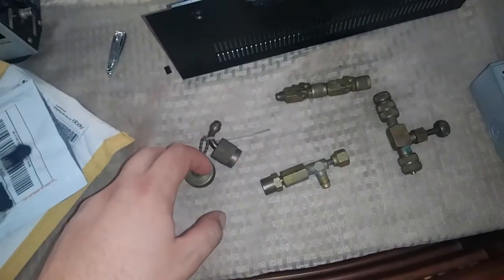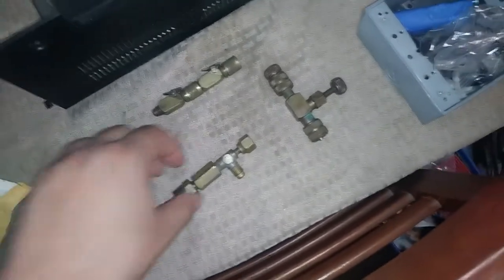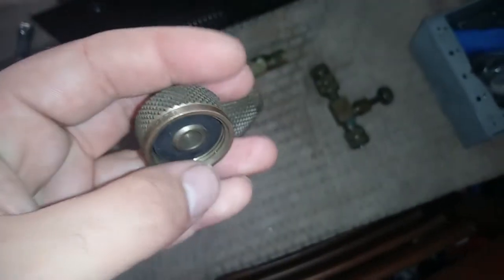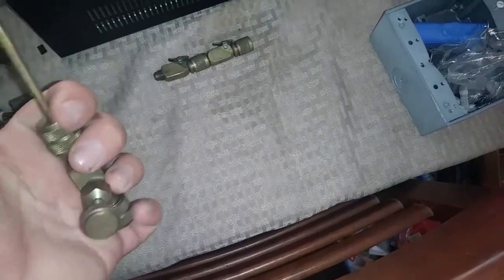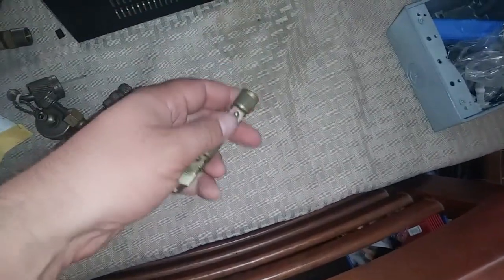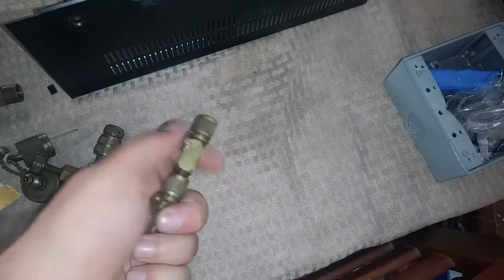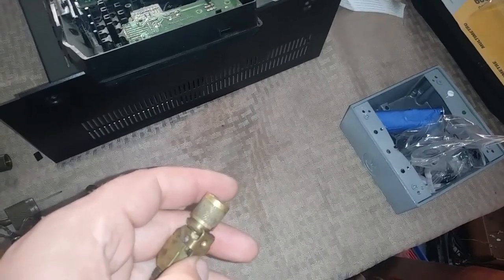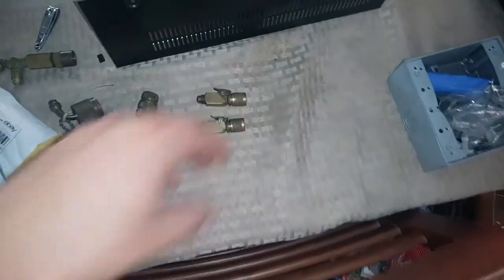Quick Look at Some Old HVAC Fittings/Tools - C&D Valve Core Remover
Taking a quick look at old brass fittings I inherited from my stepdad a few years back. Nothing too fancy, but there is a pair of low-loss fittings I'd never seen before I thought was kinda cool. The vintage C&D valve core remover is noteworthy too